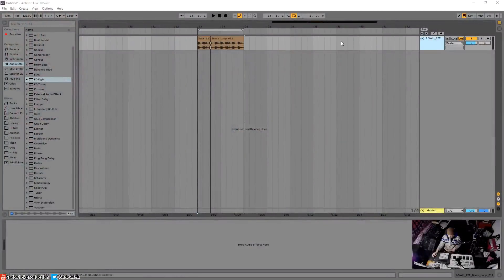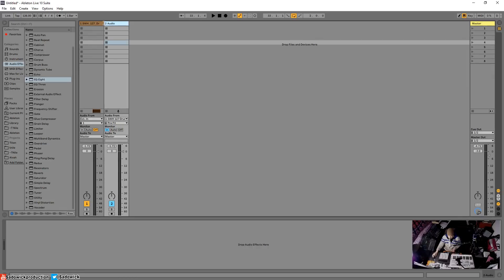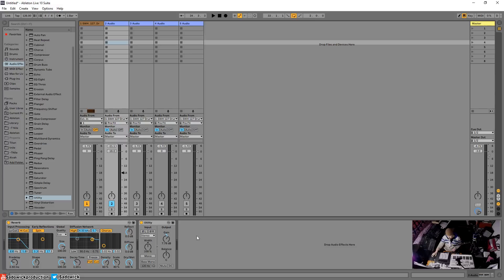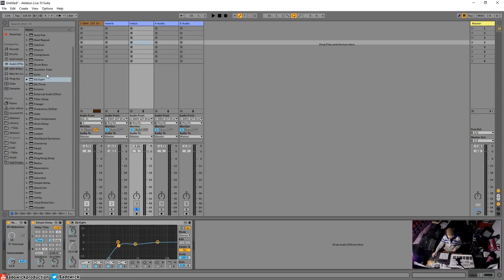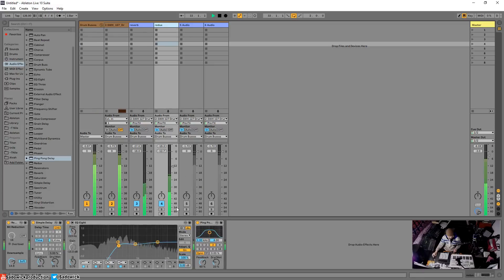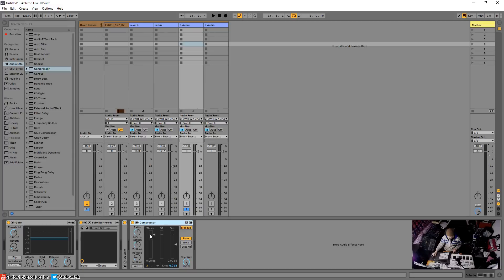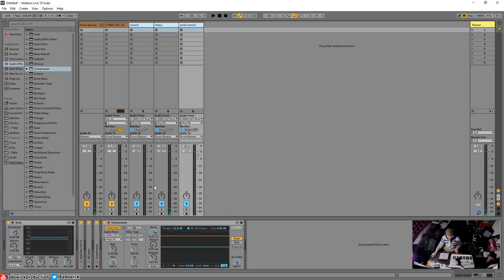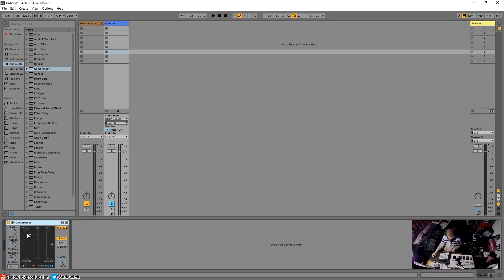Ableton Live 10 - Parallel Processing In Session View For A More Visual Mix